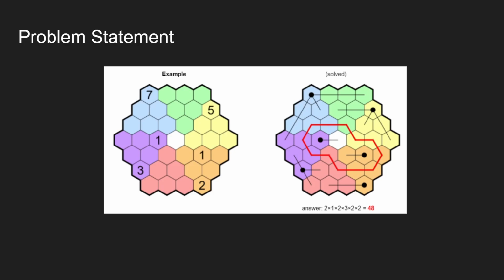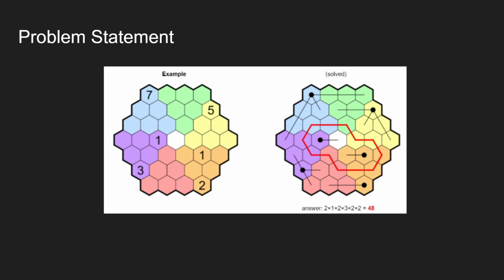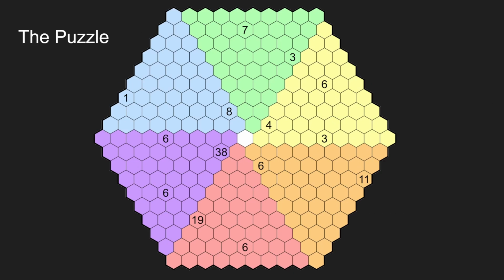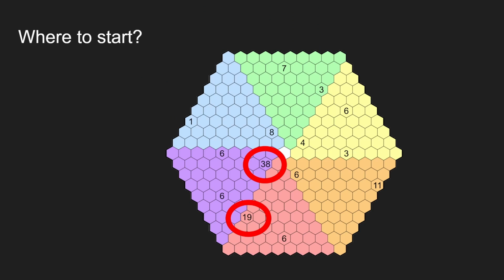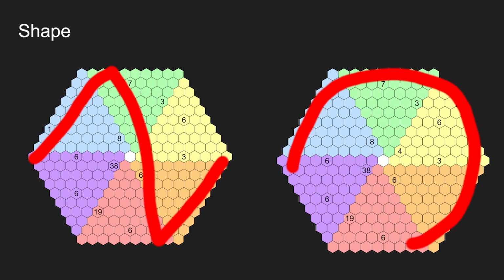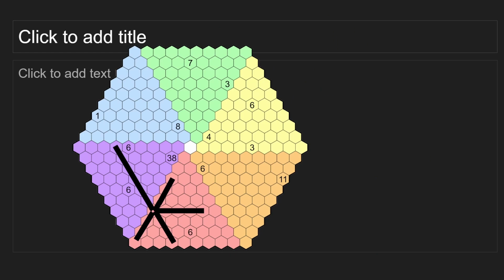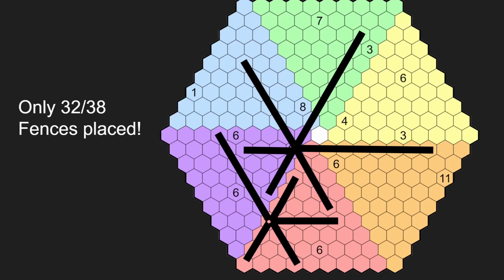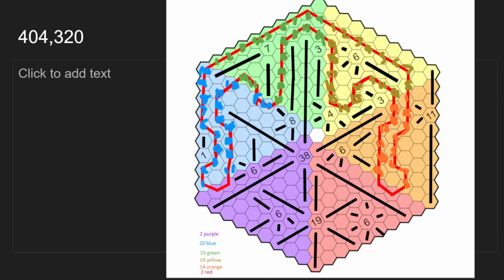Solving Jane Street Puzzle - Fences 2 - September 2024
Puzzle available on jane street's website!

A field is divided into hexagonal cells of width 1. Some of the cells contain “posts” at their center. Each post is represented in the field (grid) by a number. Construct one or more fences emanating from each post, such that the total length of fence connected to a post equals the number given. Fences are straight line segments with integer length and can only intersect cell walls at right angles. Fences from different posts may not touch, nor may a fence from one post touch a different post.

The goal of this puzzle is to build your fences in such a manner that it is possible to draw a closed loop through some of the remaining empty cells. The loop may only make 120-degree turns, and it must visit each of the six colored regions. Finally, the loop must be symmetric in some way (either via rotation or reflection).

As in the example, the loop must be rectilinear, passing through the centers of adjacent empty cells.

Once you have completed the loop, determine the number of cells it visits in each of the six colored regions. The answer to this month’s puzzle is the product of these six values.